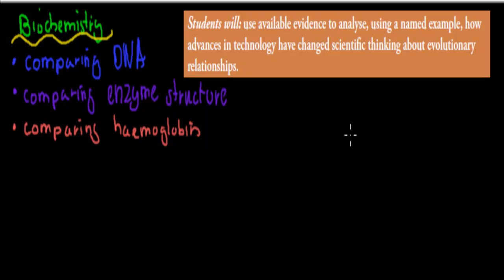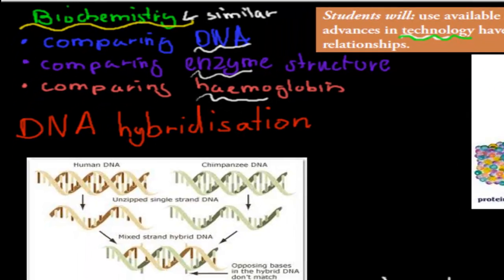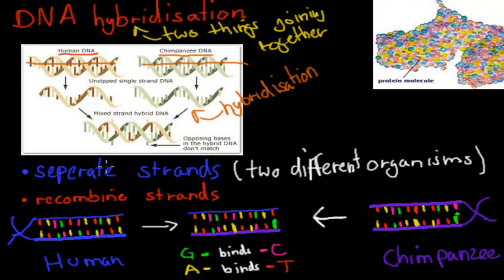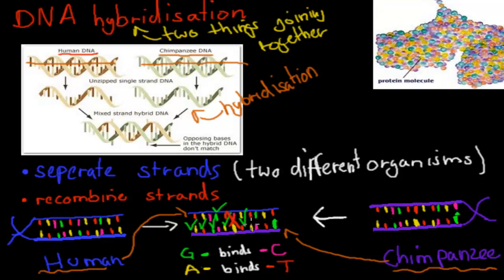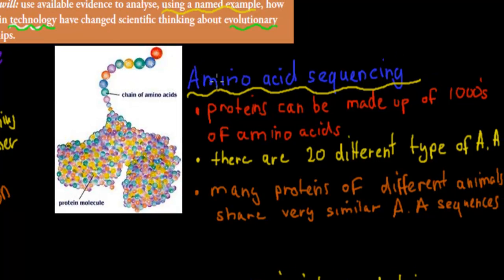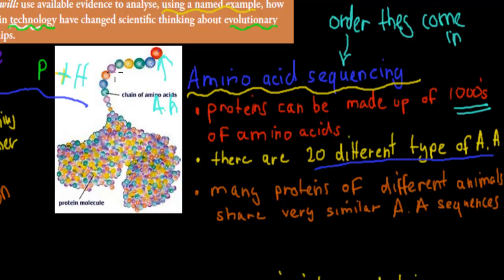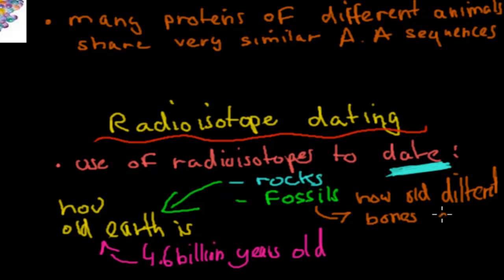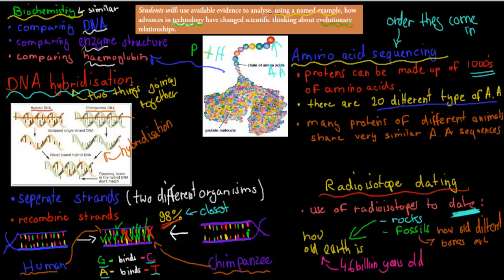6. Technologies that increased our understanding of evolution (HSC biology)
Covers the HSC syllabus dot point: "use available evidence to analyse, using a named example, how advances in technology have changed scientific thinking about evolutionary relationships"